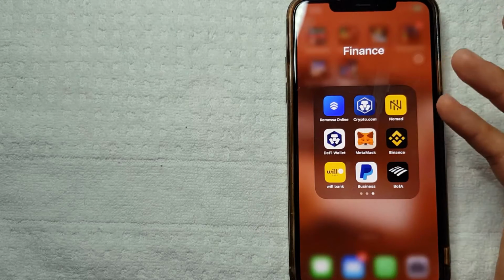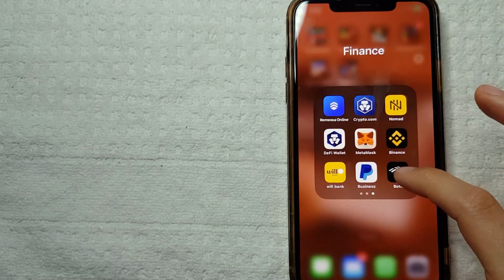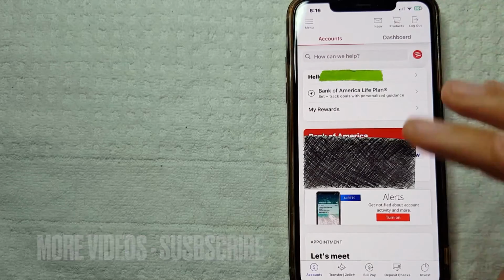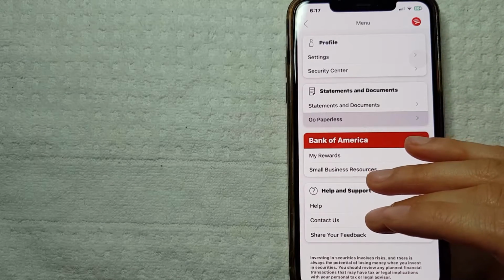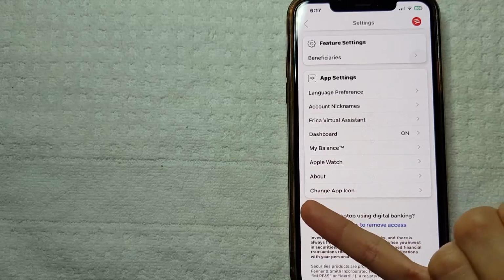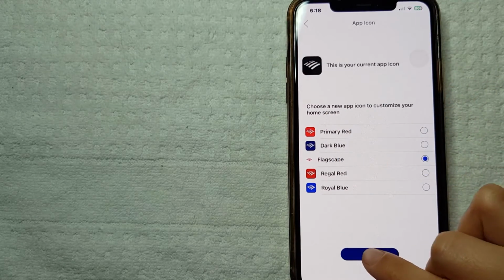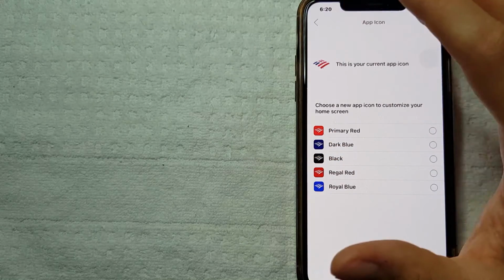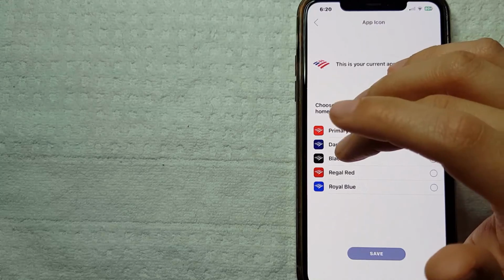✅ How To Change Bank Of America App Icon 🔴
About this product:

The Bank of America Corporation (often abbreviated BofA or BoA) is an American multinational investment bank and financial services holding company headquartered at the Bank of America Corporate Center in Charlotte, North Carolina. The bank was founded in San Francisco and took its present form when NationsBank of Charlotte acquired it in 1998.